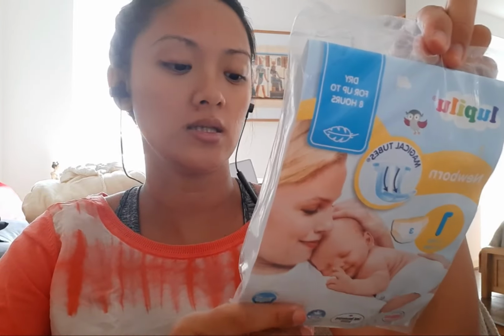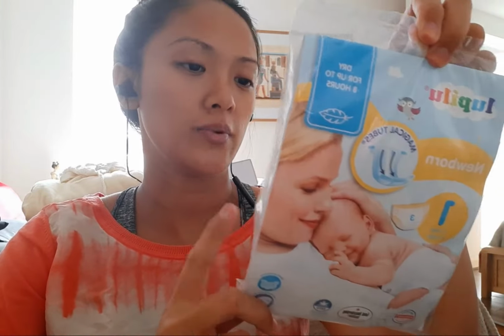Preggy Journey | Getting baby items ready | Sorting by age | Wash & Iron baby clothes | fayevlogs